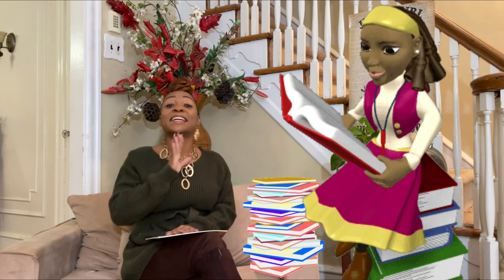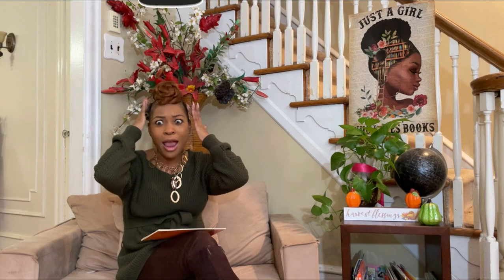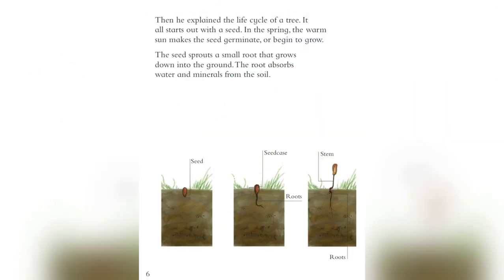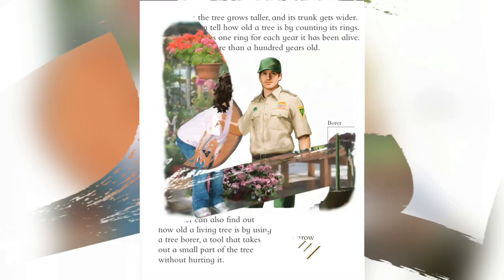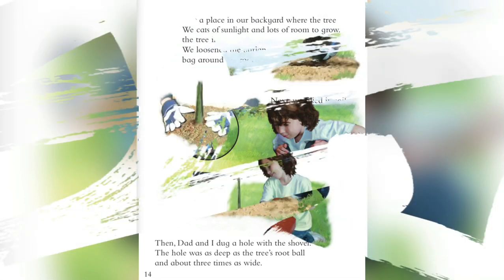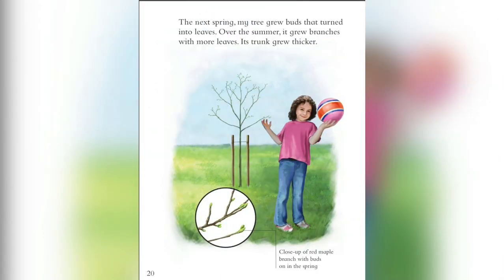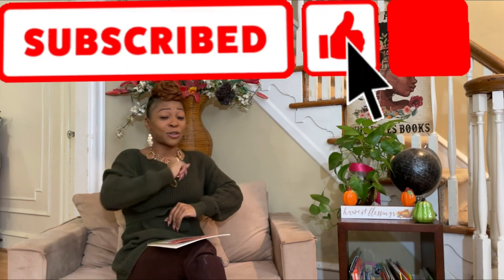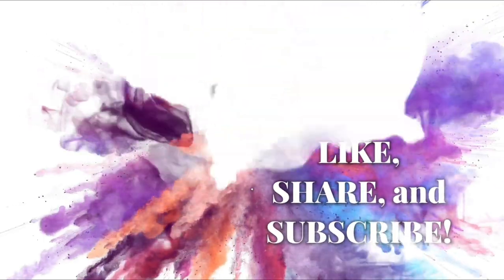Growing Trees a Creative Curriculum Read Aloud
Welcome to another read aloud experience on The Glam Girl Reads channel of enriched educational excitement with Miss. Glamm. During our read aloud experience in this session we will talk about emotions. Reviewing emotions with all ages is very important.

My goal is to continue to offer this read aloud experience once a week with some occasional bonus read aloud videos throughout the week, so don’t forget to subscribe so you can be notified when a new read aloud has been uploaded. Another goal of this channel is to not only offer fun read aloud videos with excitement and energy but to incorporate opportunities for children to participate and learn a new literacy skill. While participation is key holding your child’s, attention is equally important. So be prepare to see all the bells and whistles of the modern-day edits. These edits may include but are not limited to words flying, sounds, music, dance, gifs, and many many more.

Story title: Growing Trees

In this story, the children get attached to a tree that they named Steve and experience a wonderful life with the tree. Until the unexpected happens and leaves the children with only precious memories tune in to discover all the emotions that these characters experience.

About the reader…

Miss. Glamm as many may also know me as Ms. Rios. I have just completed my 15th year of teaching with the Camden City School District. With a strong passion for early childhood and eager to share it with many more children. They will not be let down.